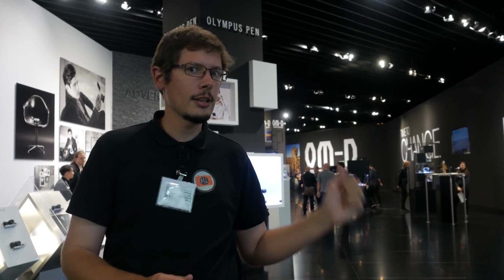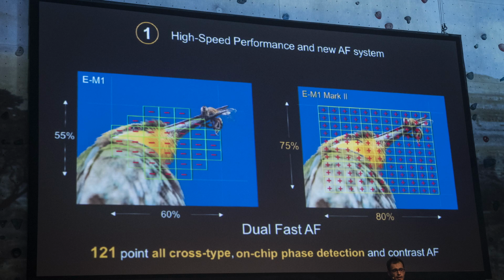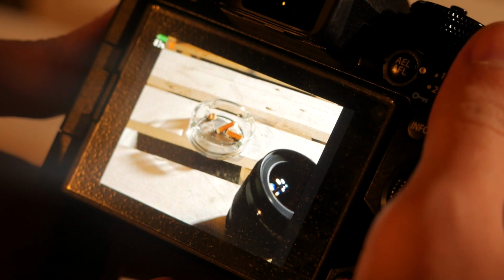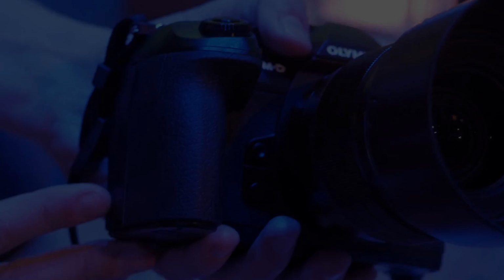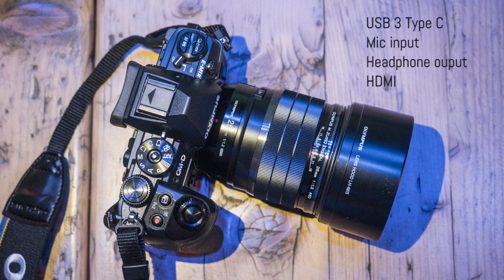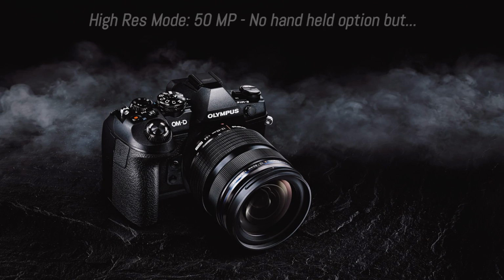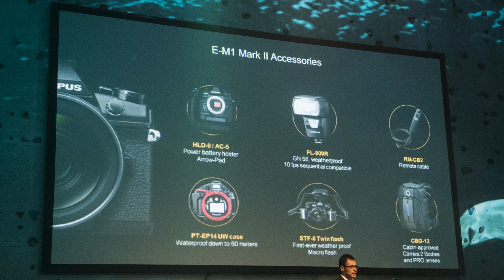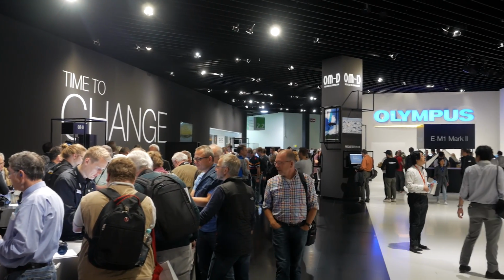Olympus OM-D E-M1 Mark II Early Review - Hands-on at Photokina 2016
Check price of the Olympus OM-D E-M1 II on B&H Photo Video*

MirrorLessons is dedicated to reviewing the latest mirrorless cameras on the market. We provide singular reviews, detailed comparisons between various models, essays about using these cameras for professional purposes, video reviews, guest posts, interviews, and 'best of' lists that simplify choosing the appropriate camera.